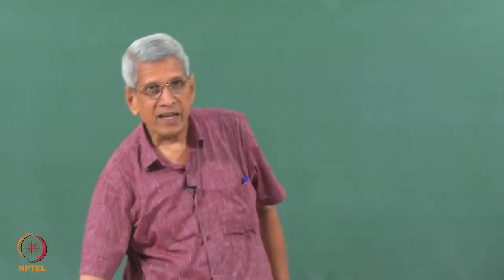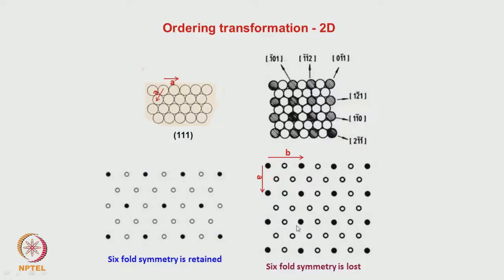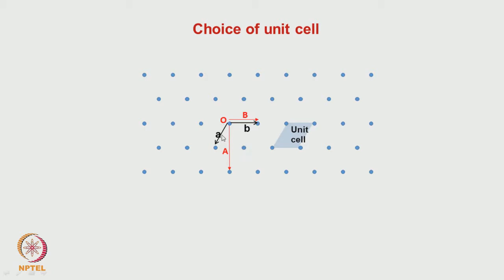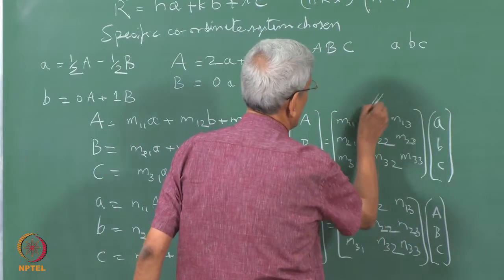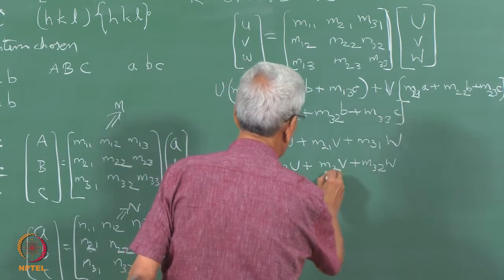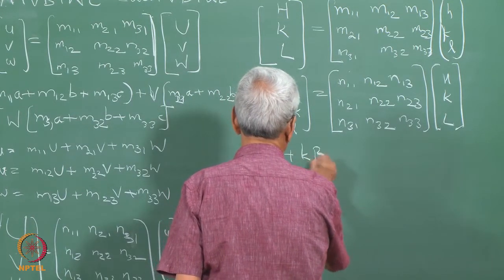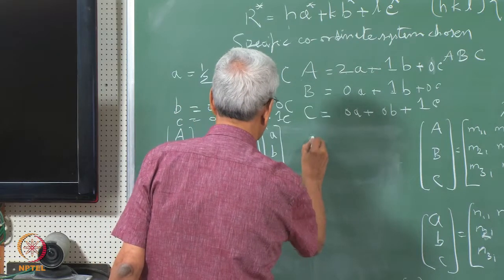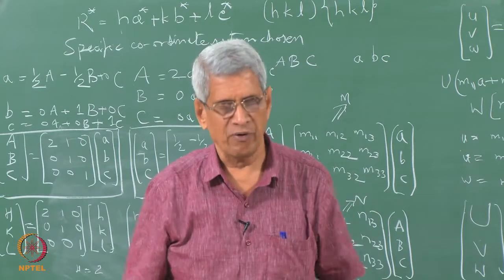Tutorial 03 - Transformation of Indices